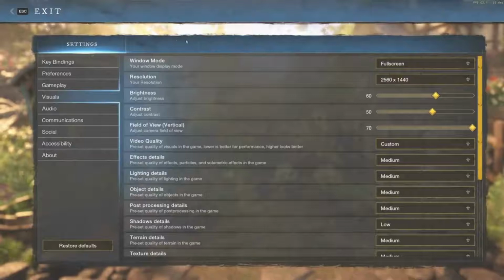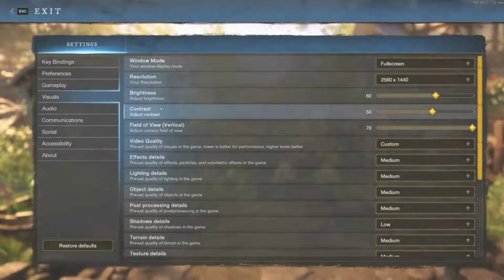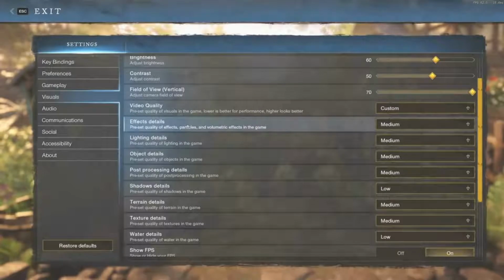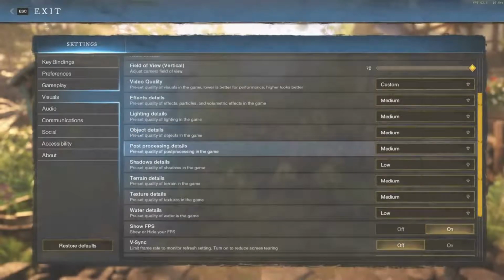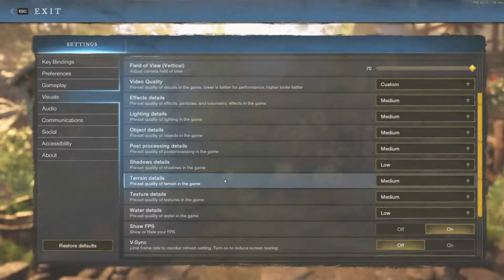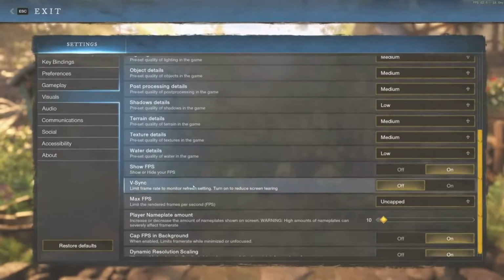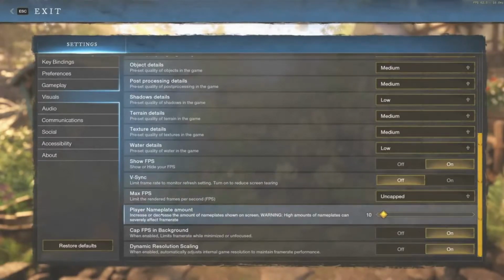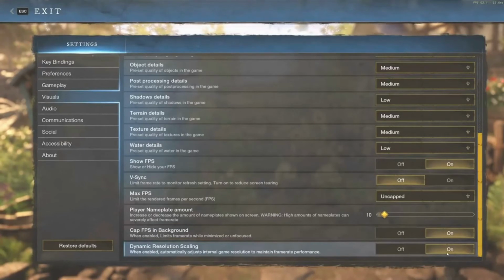New World FPS BEST SETTINGS! NO LAG new world fps boost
New World MMO BEST SETTINGS! NO LAG, MAX FPS in New World MMO! New World FPS, & New World Lag!

 new world fps boost new world better fps